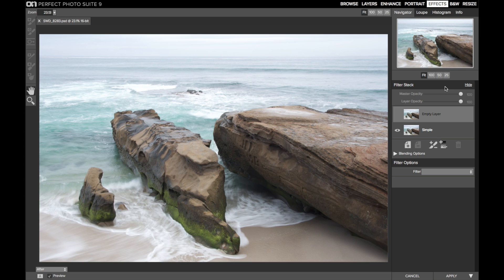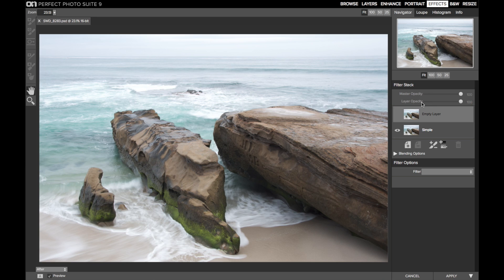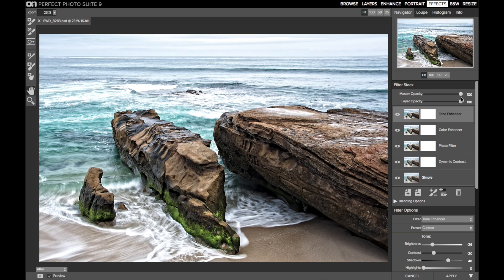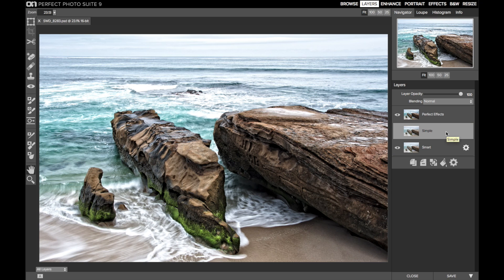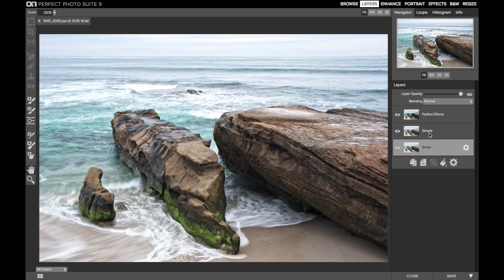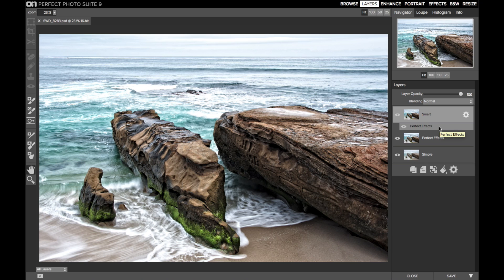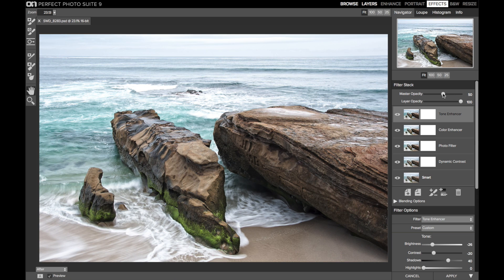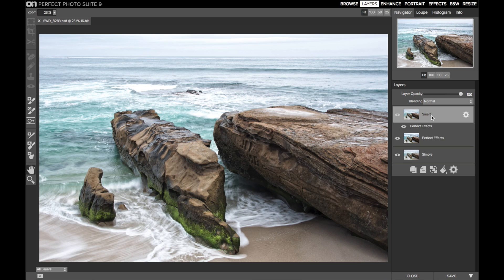Perfect Effects Master Opacity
Watch Scott Davenport show the new benefit of the Master Opacity slider in Perfect Effects.  Scott shows how to incorporate the Smart Photo technology to get the most out of this feature.